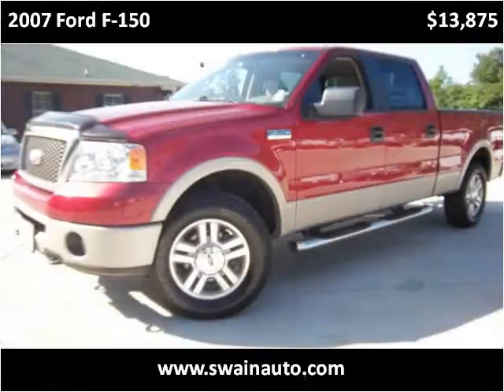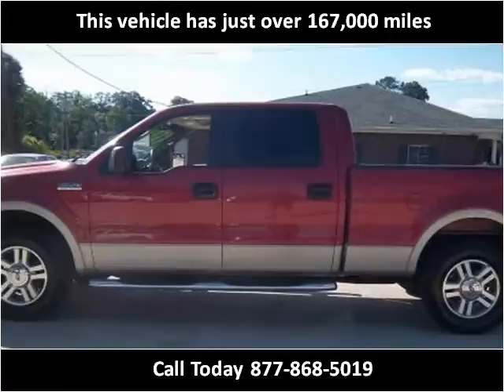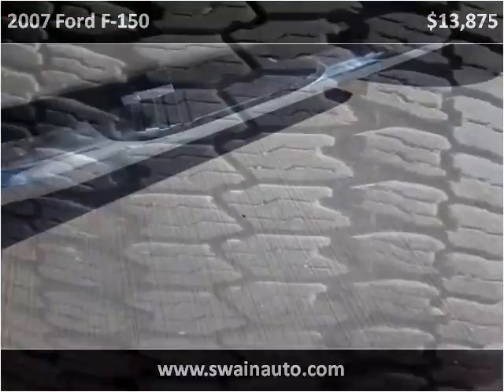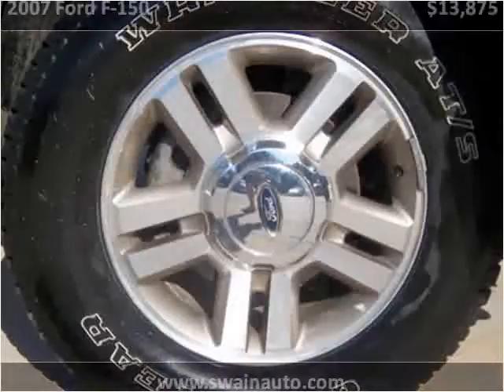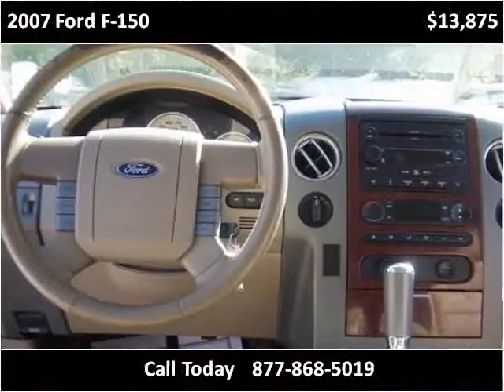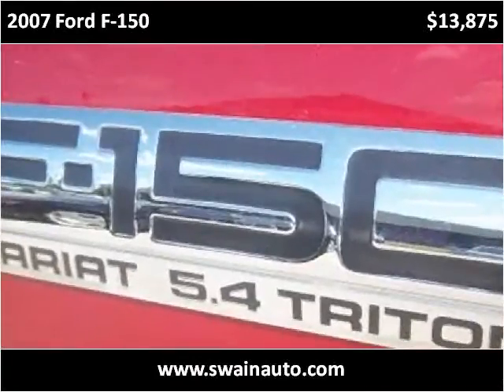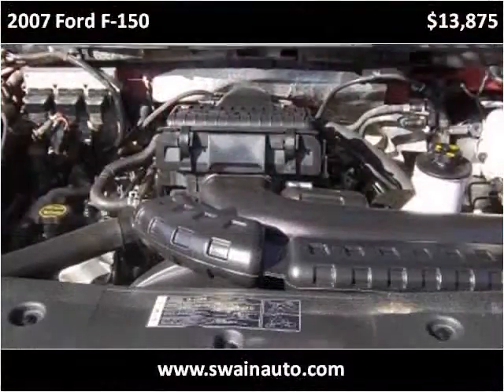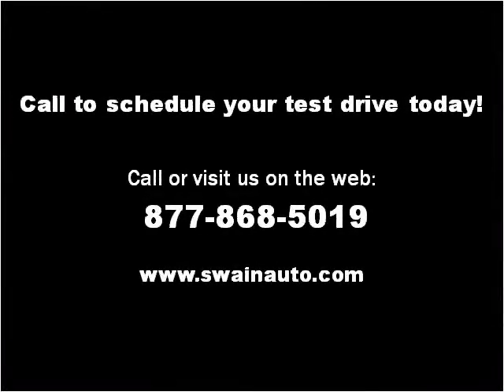2007 Ford F-150 Used Cars Florence MS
This 2007 Ford F-150 is available from Swain Automotive.